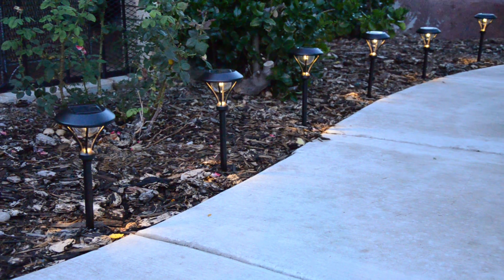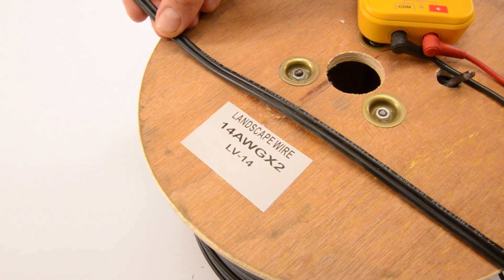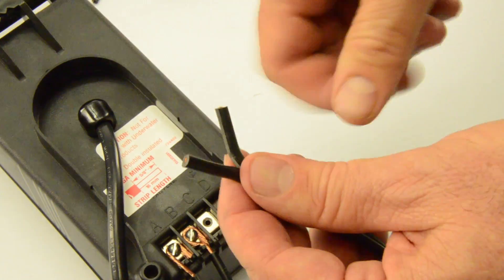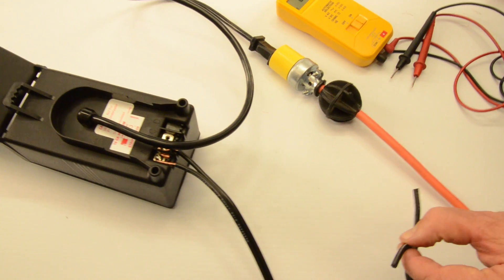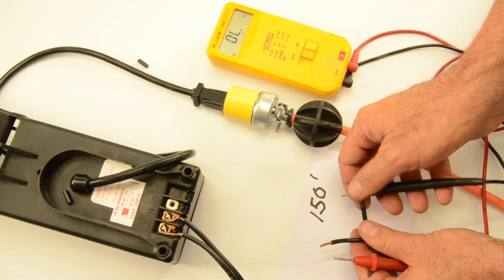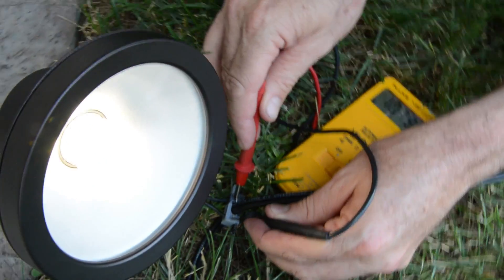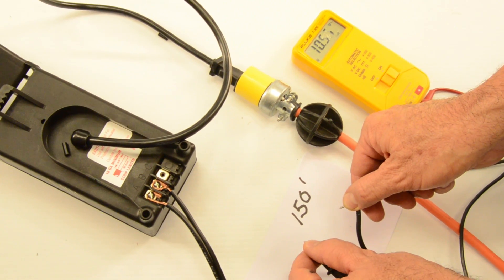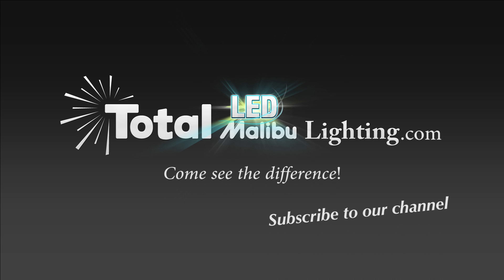Outdoor LED Lighting, Transformer Load & Voltage drop explained by Total LED Malibu Lighting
Not sure what landscape lighting voltage drop is? Then this video is for you. Watch as Total LED Malibu Lighting conducts a voltage drop field test using outdoor landscape LED lights and explains how voltage drop will effect your low voltage outdoor landscape LED lighting project.